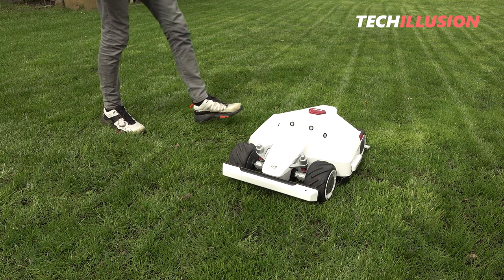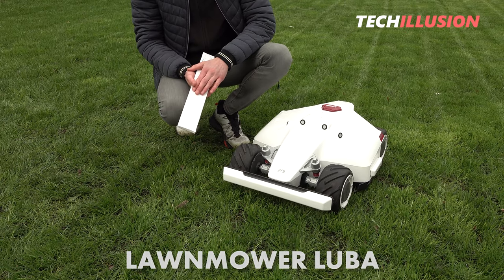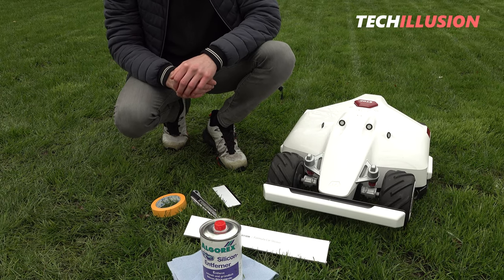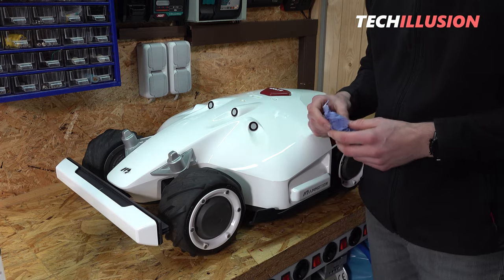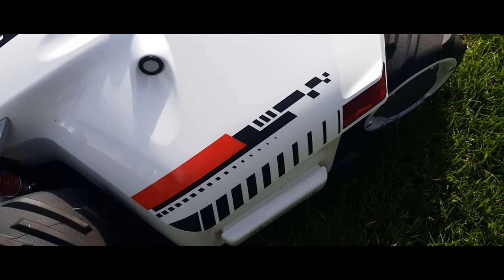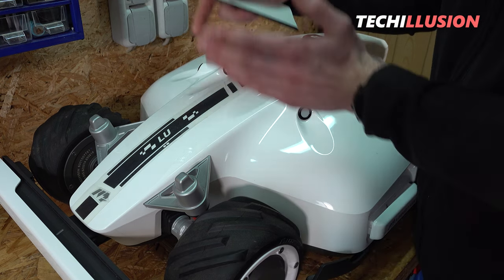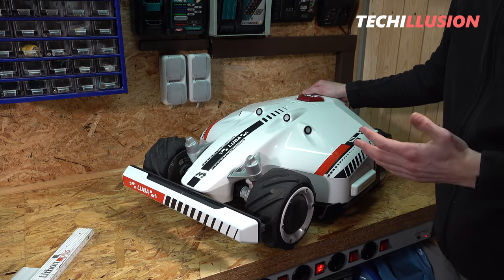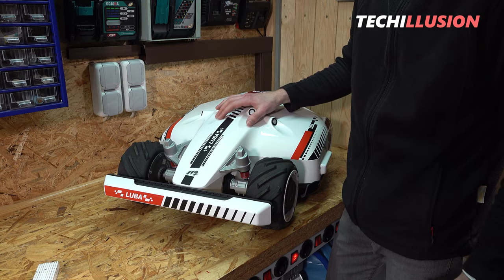🔥SERIOUS?! RACING STICKER for the LUBA by Mammotion🧐 - Luba AWD 5000 robotic mower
Mammotion Luba AWD 5000 Robotic Mower Wireless GPS GNSS -